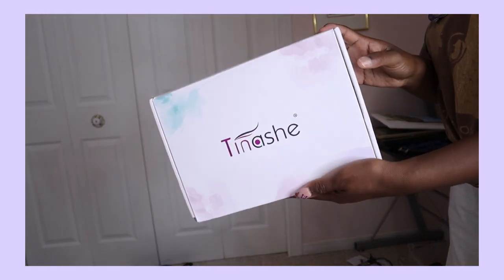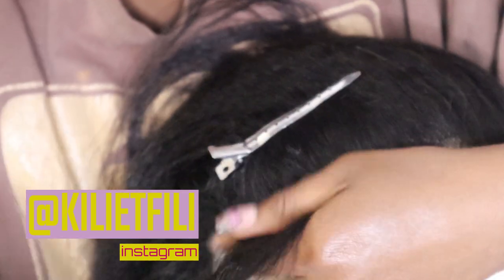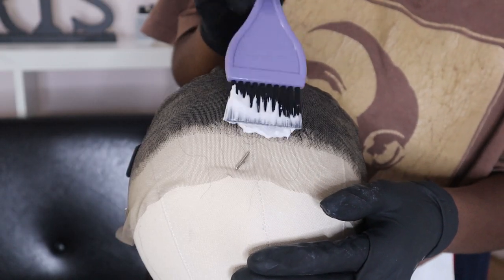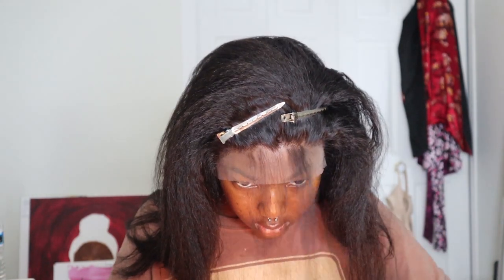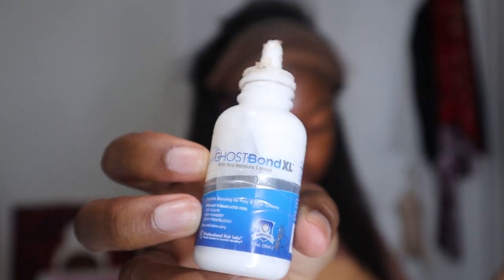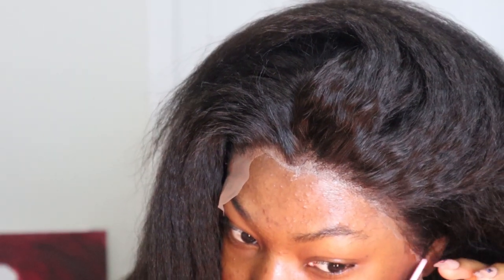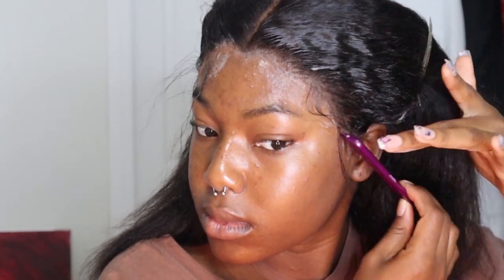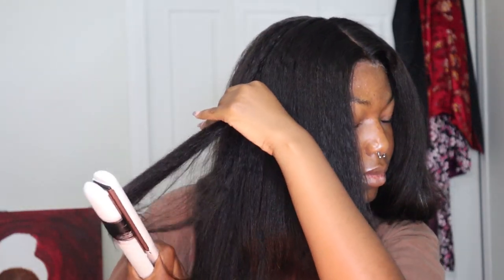How I Install and Customize Wigs For my Small Head | FT Tinashe Hair (Kinky Straight )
Hello everyone!!!

     Today's video is a wig customization and install using Tinashe Hair's Kinky Straight Lace Front unit. I have a pea sized head so it's been a learning process for me when it comes to installing wigs. Over the years I have learned how to properly customize wigs so the hairline isn't on my eyebrows or my edges aren't poking out. I hope these tips were able to help you! If you have any other videos you'd like to see regarding this specific wig please comment them down below! Anyways, I hope you enjoyed the video!

XoXo
Maia

 I purchased the wig is 16" and 150% Density.

MY LINKS

MUSIC